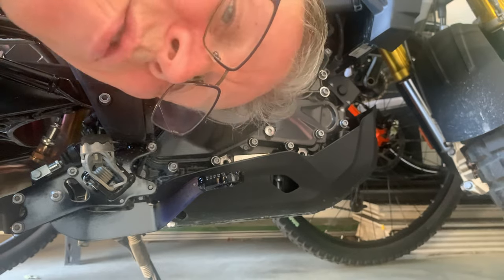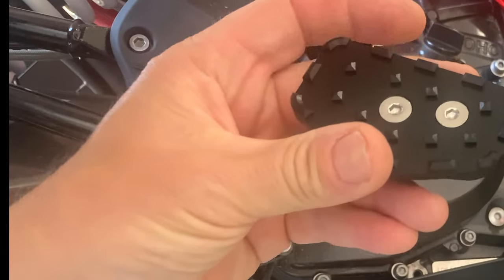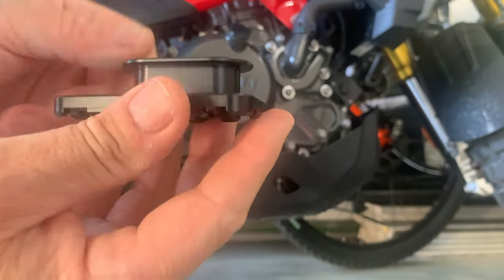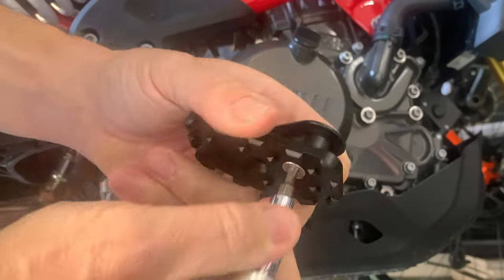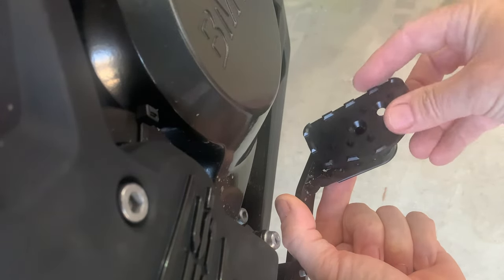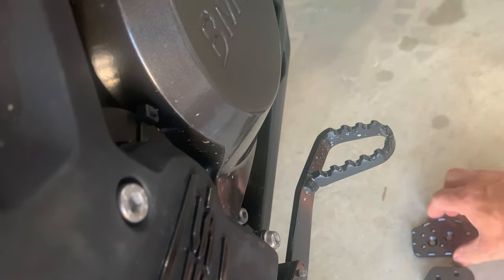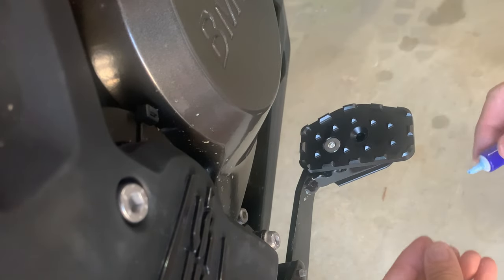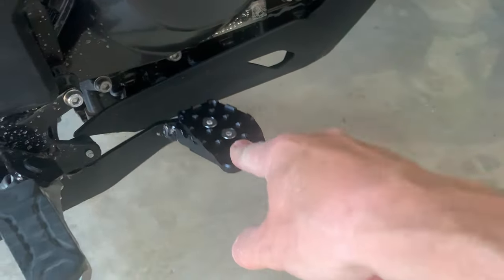BMW G310GS G310R IMPROVE THE REAR BRAKE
Following up the gear lever adjustment we're now looking to improve the feel of the BMW G310GS back brake. mrsriderguider (Chantal) isn't happy with its performance and finds it's not keen enough at all, after riding it myself I'm in total agreement. There's not much adjustment available other than upgrading the brake pads to a more suitable material to improve the feel, but first we need to fit a pedal enlarger which will improve the span a little and reduce the angle she has to press the pedal to get it to bite. Update, this pedal enlarger has made a positive improvement. For the money, ease of fitment, it is a worthy addition.